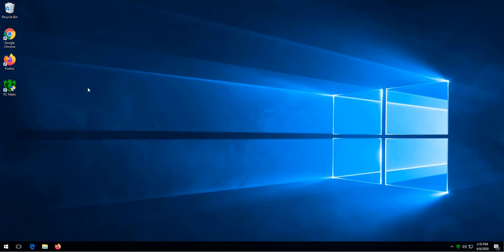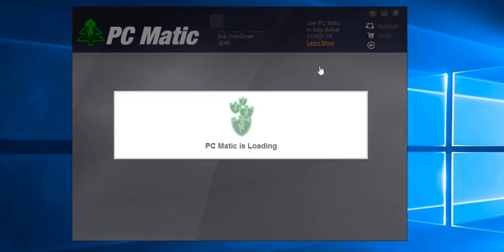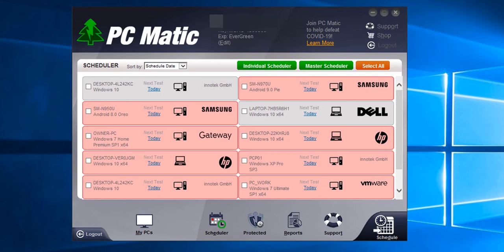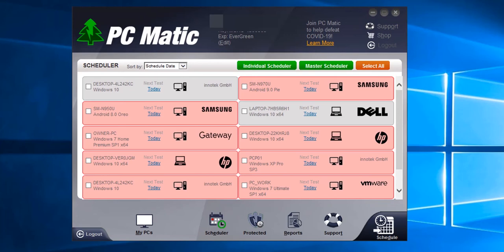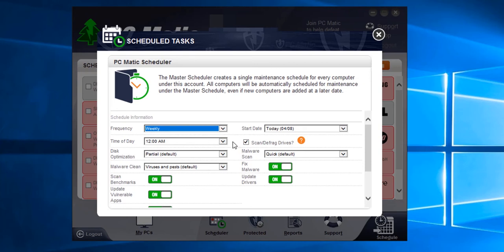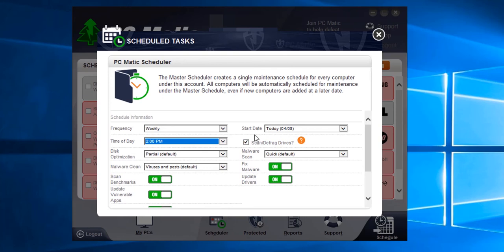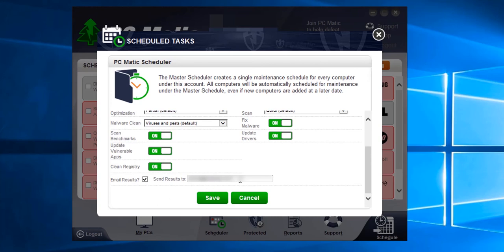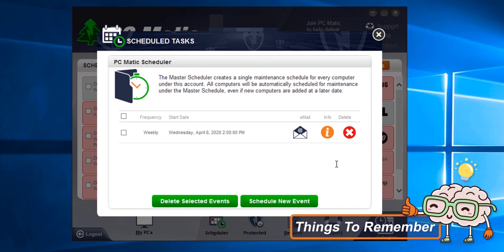How to Run a Scheduled Scan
Follow along with James as he shows you how to schedule a PC Matic scan.

The only way to receive official PC Matic support is by going

- For PC Matic to work to its full potential, we recommend that you remove any other antivirus software before using PC Matic with Super shield.

- There are two different scheduling options for a PC Matic scan: individual and master.
An individual scan is for a single device on your account. A master scan applies to all devices on your account.

- When setting the scheduled scan with the individual scheduler, each scan can run at different times, with different scan settings.

- The master scheduler will set the scan parameters for the scan that will run on all computers on the account, at the time designated.

- When a scheduled scan is running, there is no window that opens up and indicates a scan is running. This all happens in the background.

- For a scheduled scan to complete the computer needs to be powered on during the time the scheduled scan is set to run.

- Frequency: This is how often the scheduled scan will run. We recommend you run a weekly scan but you can set this to whatever you would like.
- Time: This is when you want the scan to take place.

- If you would like to get the results of the scan sent to you, click the box next to "email results" and type in the email address where you would like the results to be sent.

- Click "save" to finalize the scheduled scan.

- The scheduled scan will run at the appointed time as long as the computer is on and not in hibernation mode. If you checked the box to have results emailed to you, you will get an email notification stating if the scheduled scan was missed or completed.